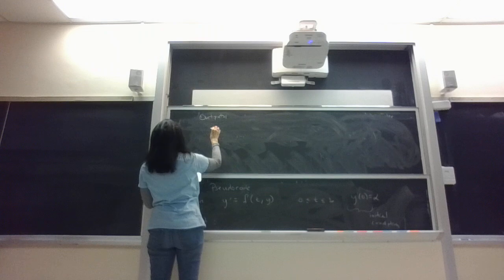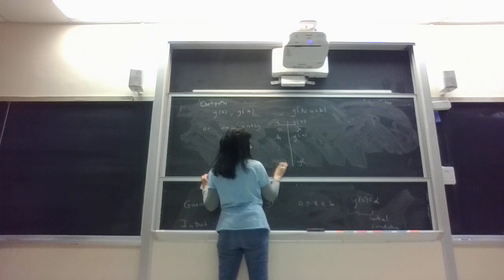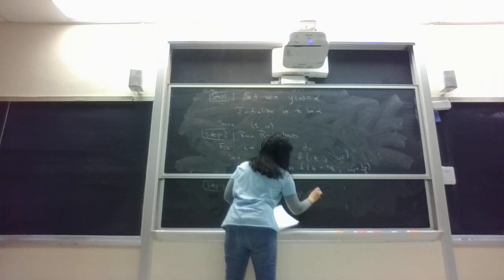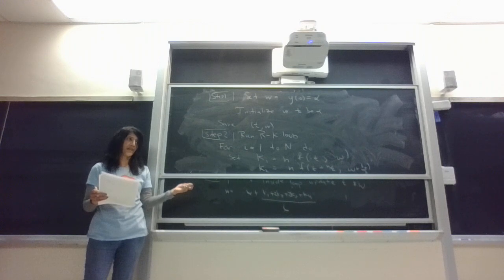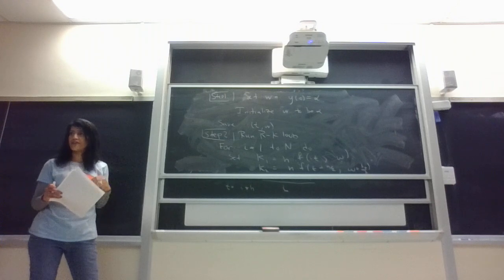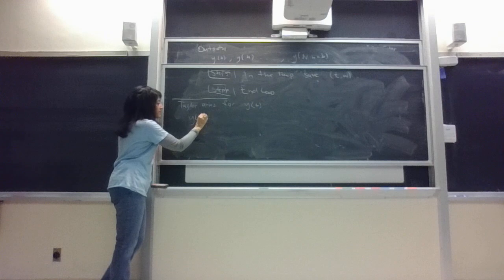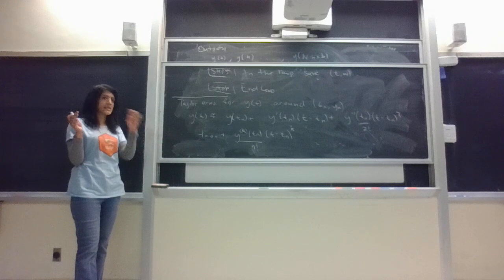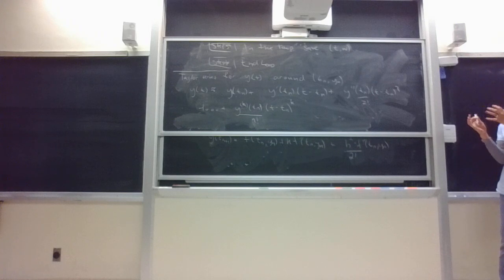Psuedo Code for Runge Kutta